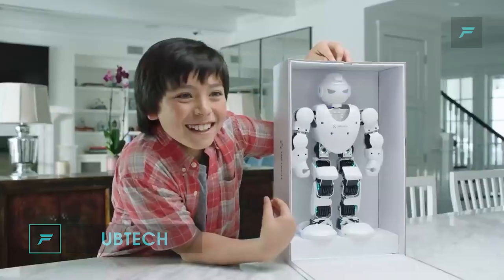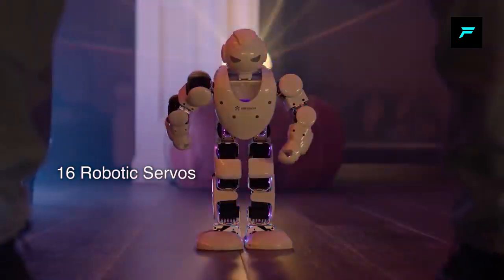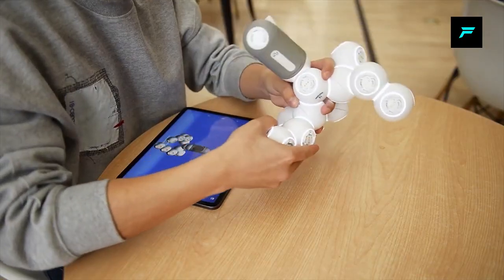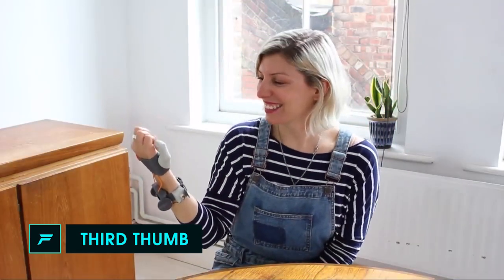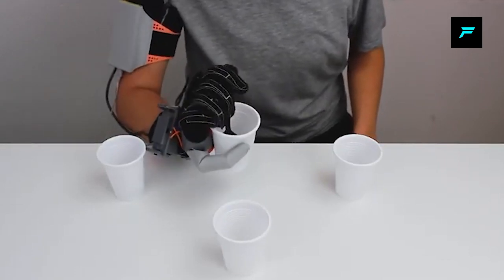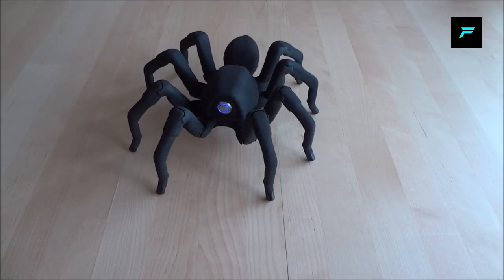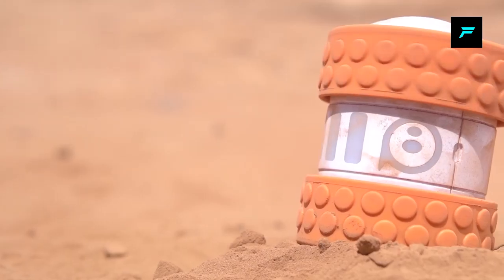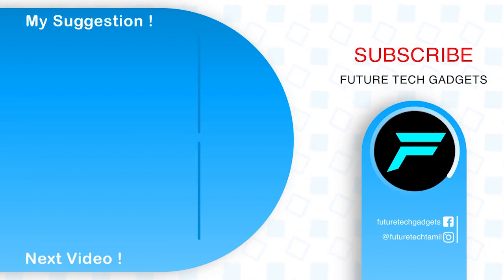Awesome Robot Spider ▶ Ingenious Inventions | Future Tech Gadgets | Tamil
Gadgets -

Ubtech

Clicbot

ThirdThumb

Octoped Robot